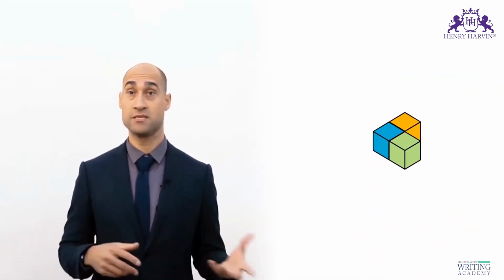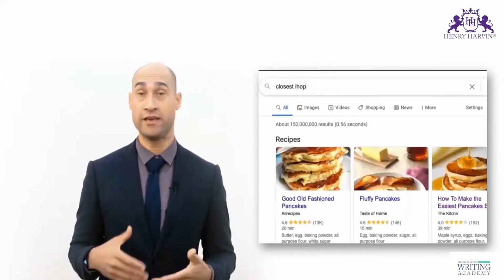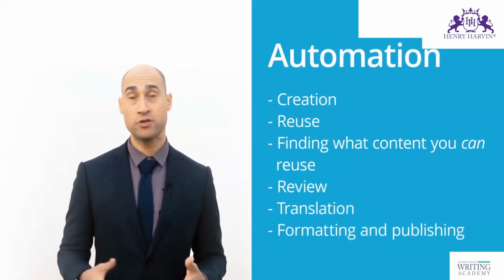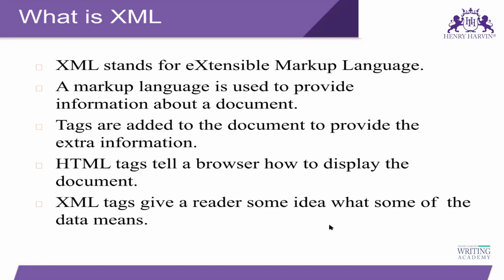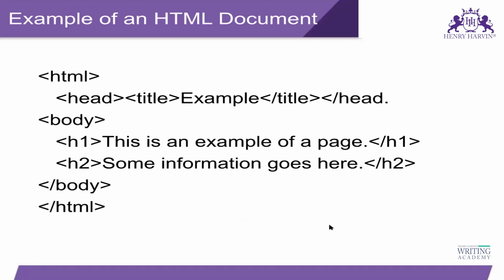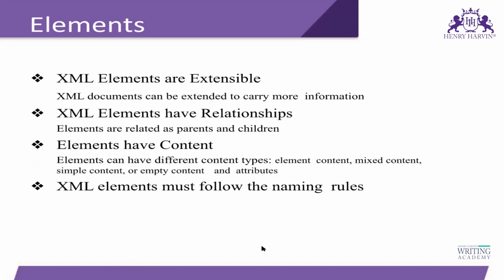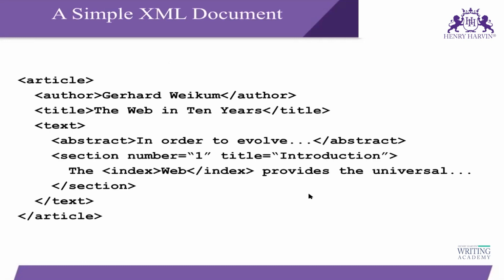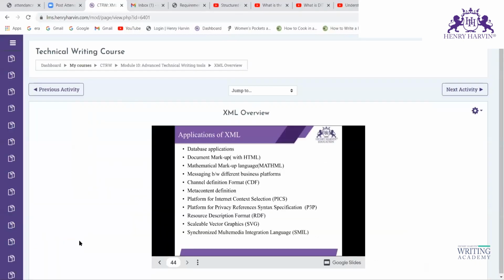Advance Technical Writing Tools in 2024 Part 1 | Technical Writing Course Beginners Engineers Online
This video will help you learn about the advanced technical writing tools.